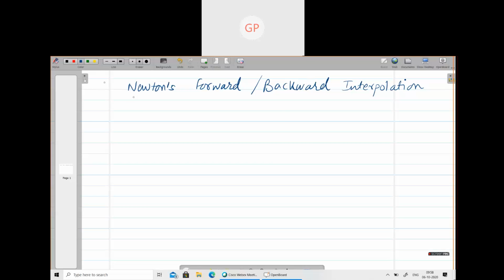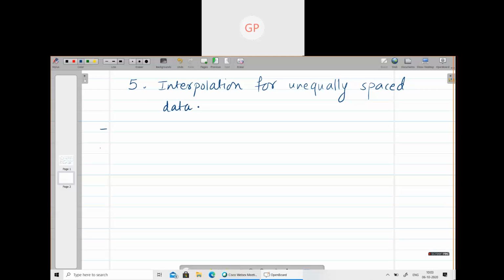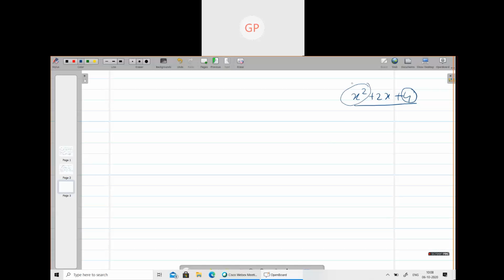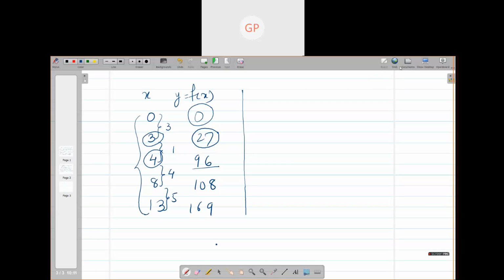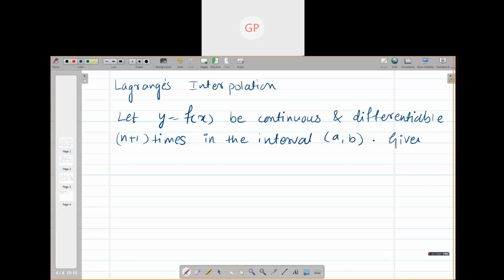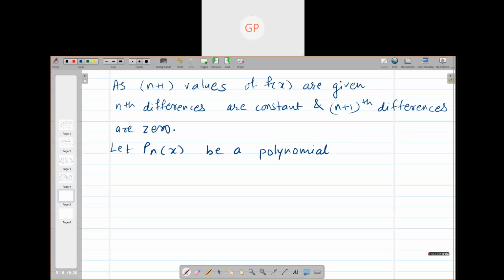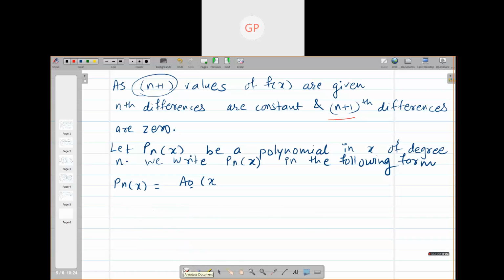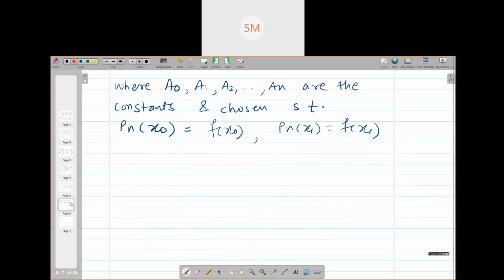SYBSc Numerical 06 10 2020 Lagrange's Interploation 1